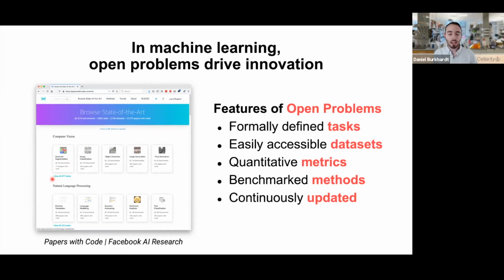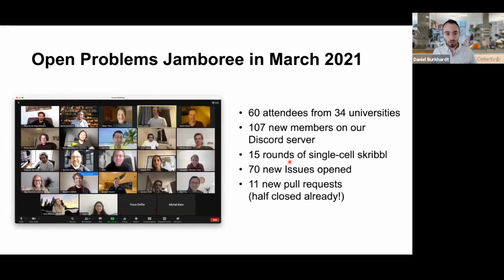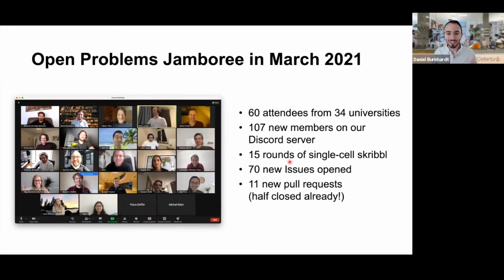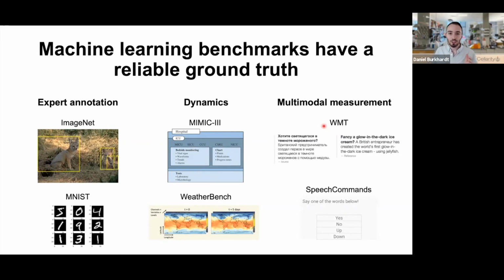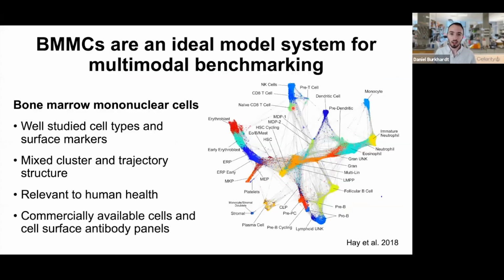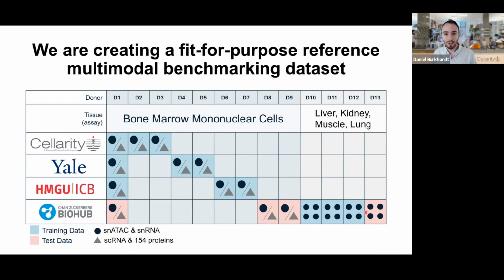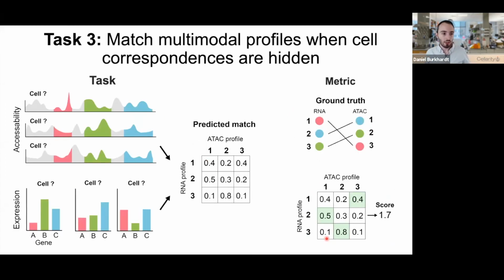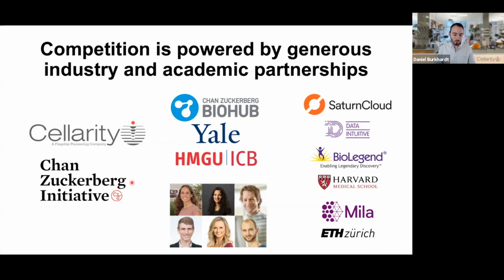Uniting to Compete on Open Problems in Multimodal Single Cell Analysis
Title: Uniting to Compete on Open Problems in Multimodal Single Cell Analysis

Speaker: Daniel Burkhardt, Ph.D. Co-lead of Open Problems in Single Cell Analysis. Machine Learning Scientist at Cellarity

Abstract: Open Problems in Single-Cell Analysis is an open-source, community-driven, extensible platform for continuously updated benchmarking of formalized tasks. We're thrilled to announce (and invite you to join!) the first NeurIPS competition on molecular biology unlocked by new technologies that measure multiple high-dimensional modalities (e.g. DNA accessibility, RNA, and proteins) simultaneously in the same cell. Such data provides a direct and comprehensive view into the layers of gene regulation that drive biological diversity and disease. Interdisciplinary teams will predict one modality from another and learn joint representations, leveraging a groundbreaking multi-omics benchmarking dataset in coordinated production across CZ Biohub, Cellarity, Helmholz-Munich, and Yale.